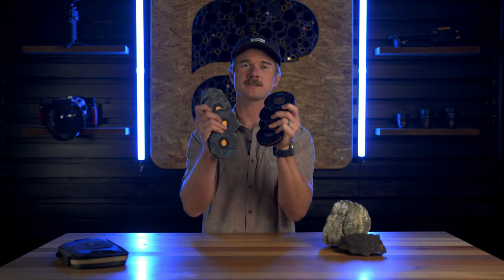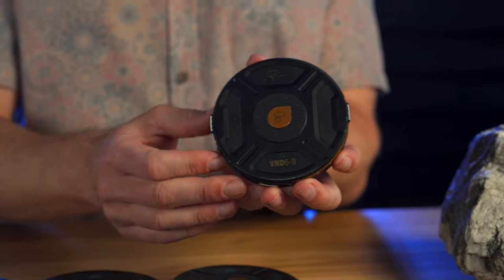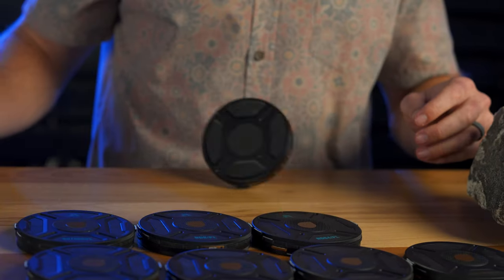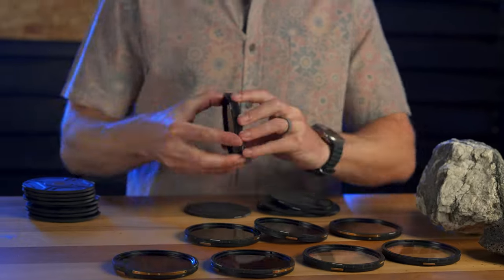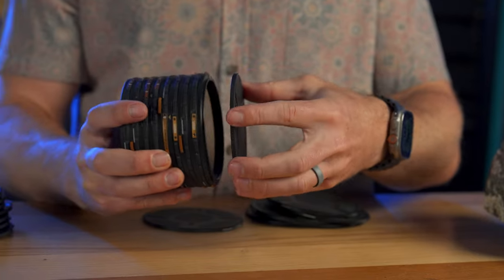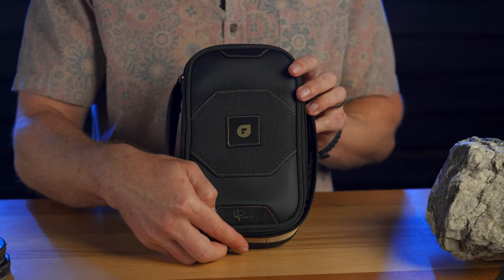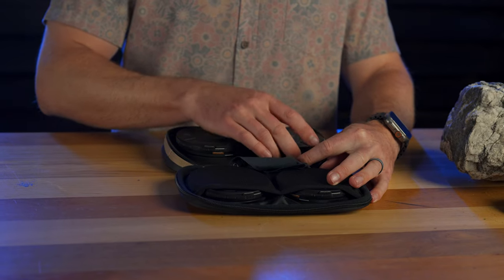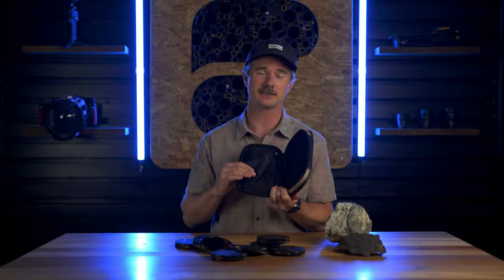3 Ways to Store Your Helix MagLock Filters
3 Ways to store your Helix Filters

The best way to store up to 4 (or 6) Helix Filters is inside the Mckinnon or Burkard Filter cases. Next up you and create the signature Helix roll which is the most compact way to carry multiple filters. Last up is the plain filter with the rock solid front and rear aluminum defender plates installed.